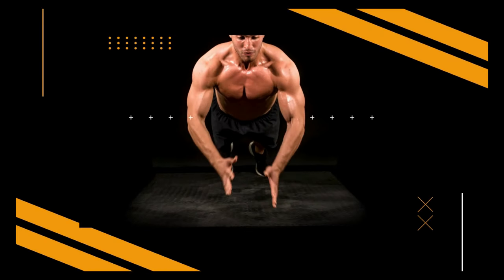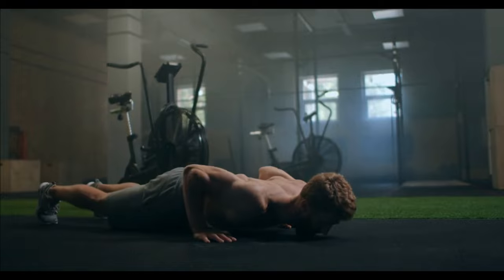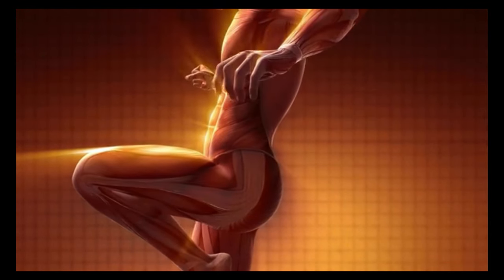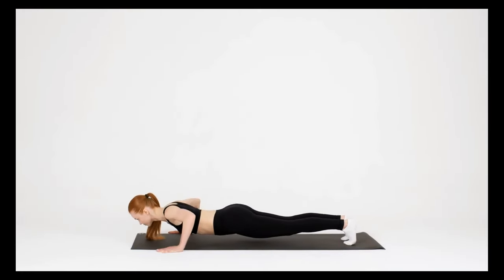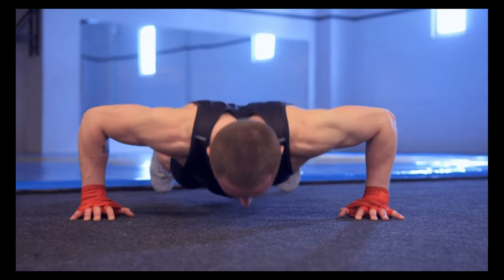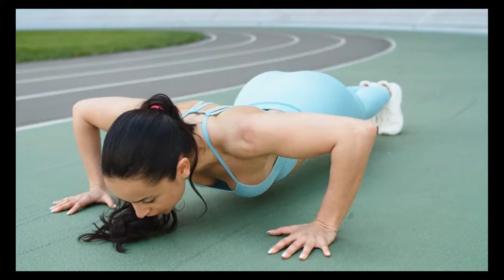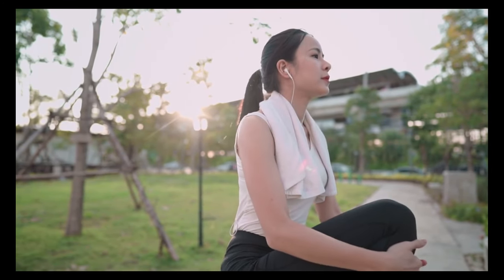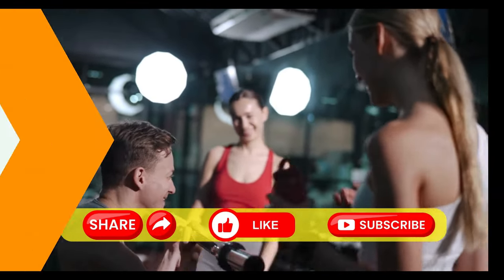The Best Push Up Workout For Chest And Arms!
Push-ups are considered one of the best exercises for developing upper body strength. They work the triceps, pectoral muscles, and shoulders. Using proper form, they can also strengthen the lower back and core by engaging the abdominal muscles. Push-ups are a fast and effective exercise for building strength. Push-up is one of the best exercises for pumping up chest, shoulders and arms.

But how to do push-ups properly? What are the benefits of push-ups?